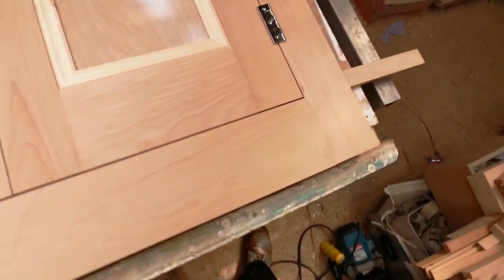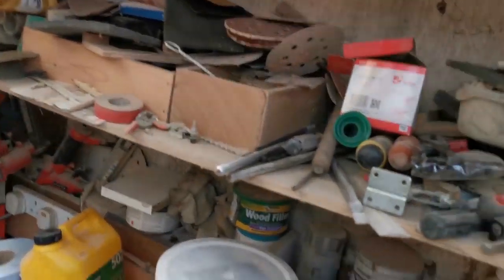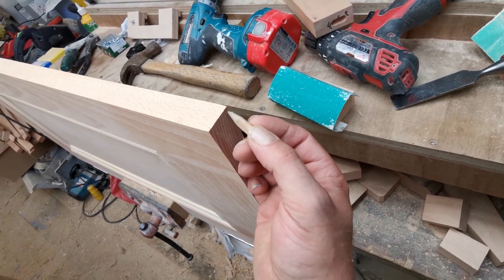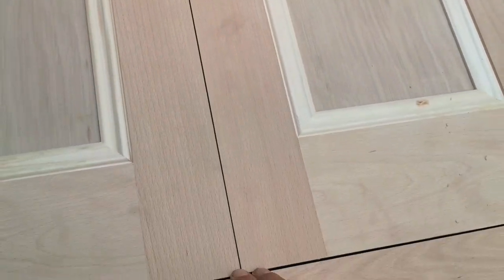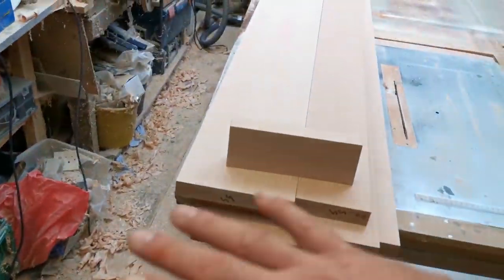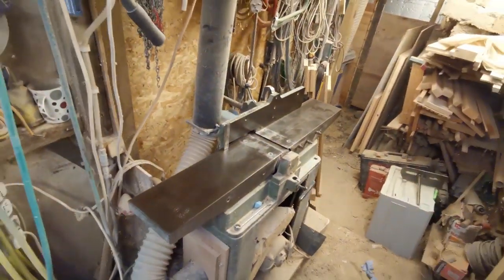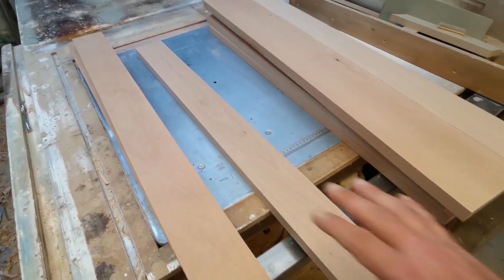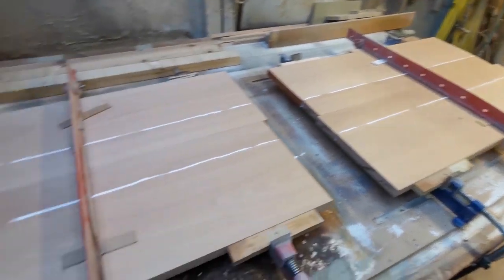Smith's Alcove cupboards & shelves Pt4 - Hinges on the doors & planing wood for the shelves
These cupboards will have shelves above, all made from Beech, plywood door panels & backs, ply internal shelves with Beech front lippings, the top of the shelves will have cornice trim with dentil moulding to match the existing decor, traditional butt hinges, & spray painted white with PU enamel paint,